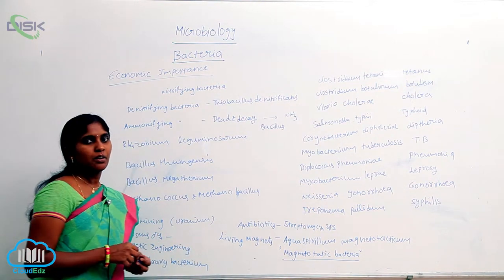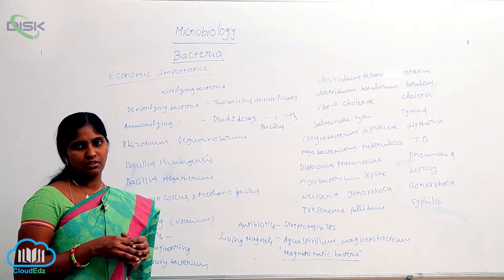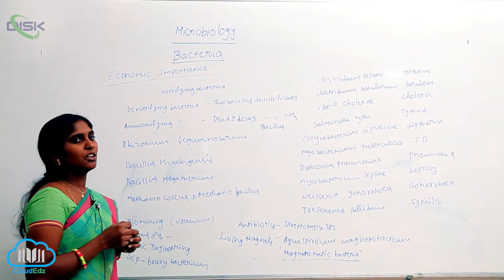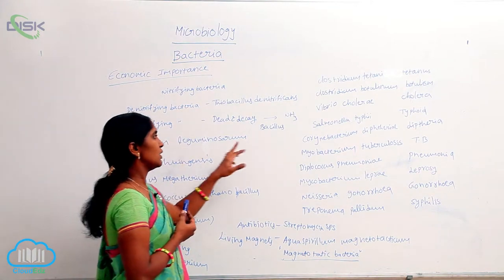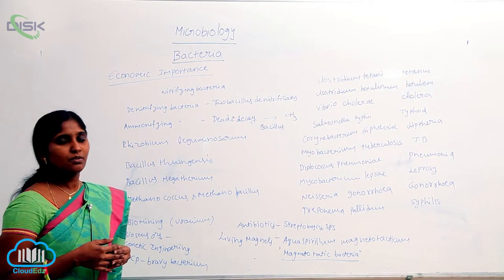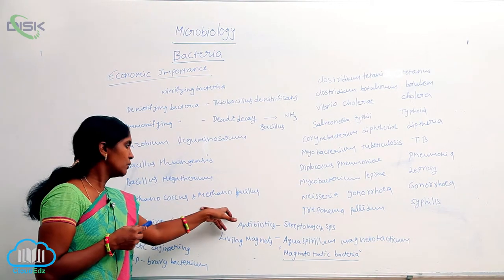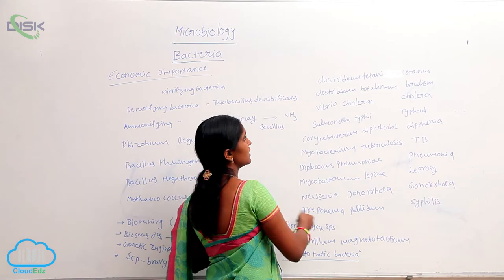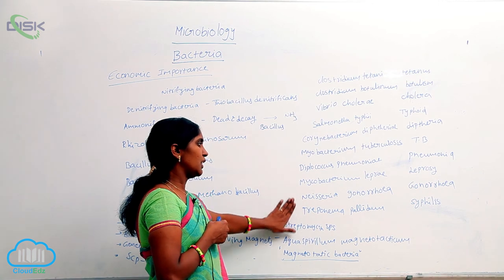THE IMPORTANCE OF BACTERIA || BACTERIA ECO IMP 3 || Disk Telangana